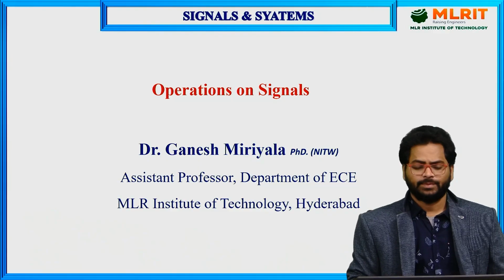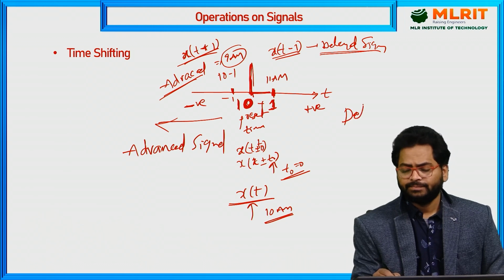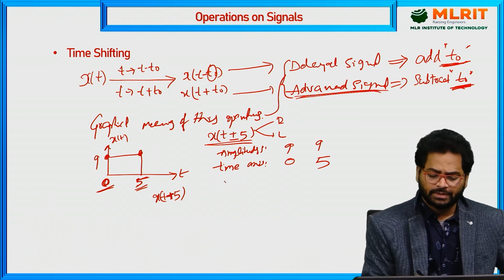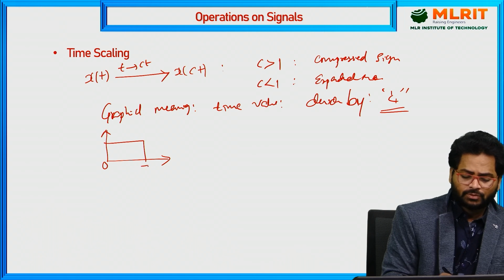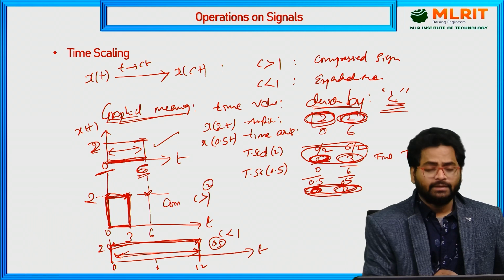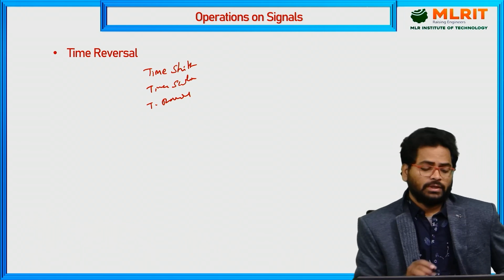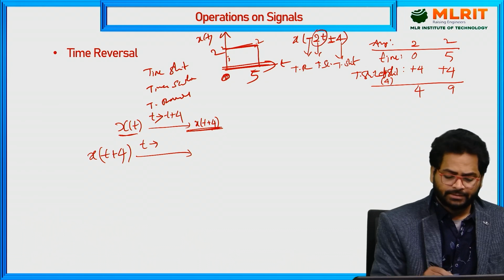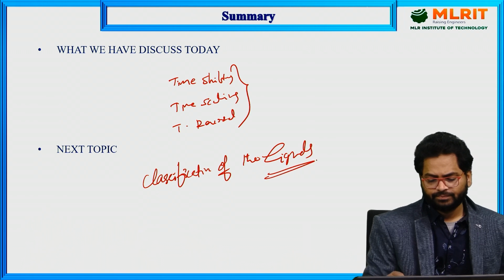LEC05| Signals & Systems | Operations on Signals Continued...By Dr. Ganesh Miriyala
Assistant Professor,
Hyderabad.